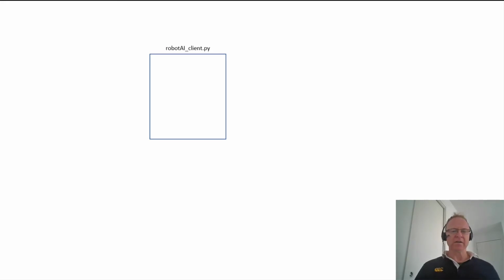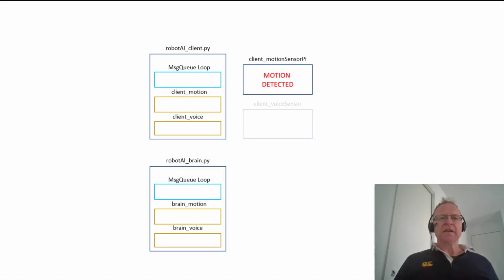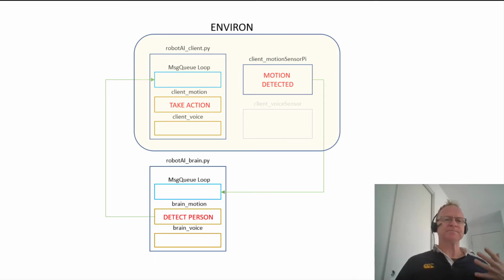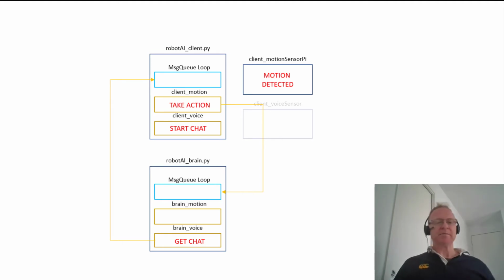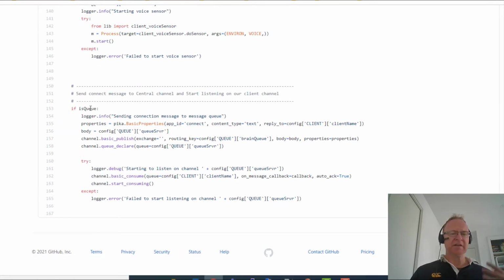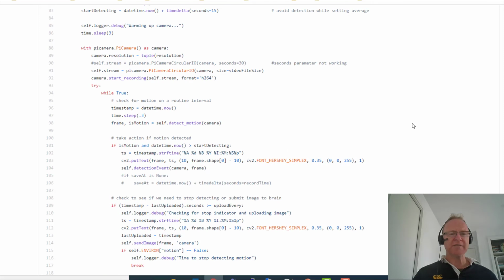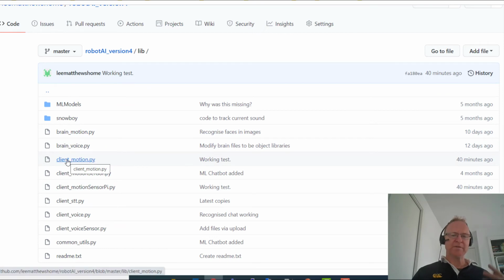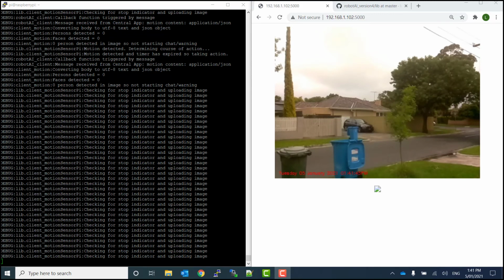AI Based Home Concierge - Video 4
Lots of progress made in development of my intelligent home concierge, with most of the original requirements ticked off. The code has changed substantially so I quickly run through how it works after the demonstration.

Note that this will be a living codebase, as I am evolving the project as I build my home concierge.